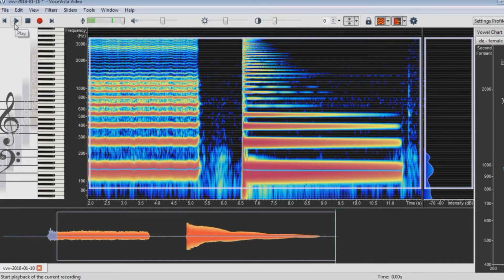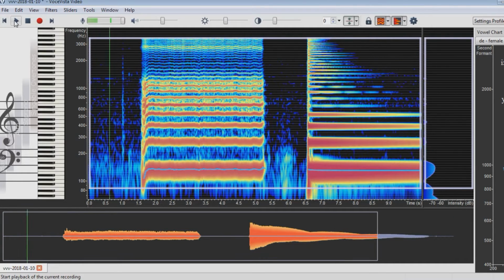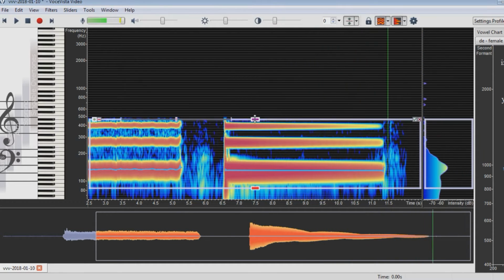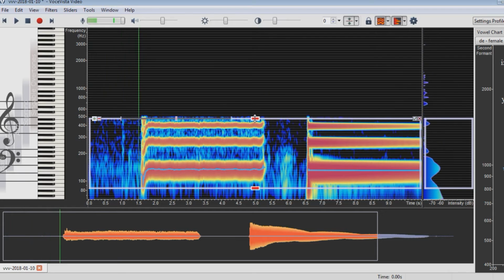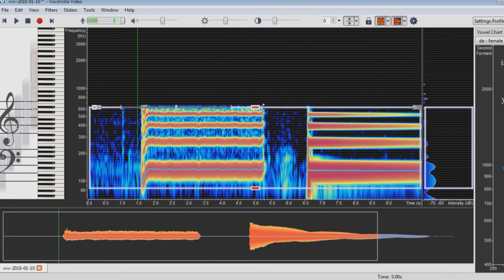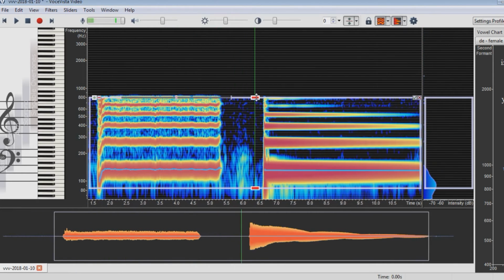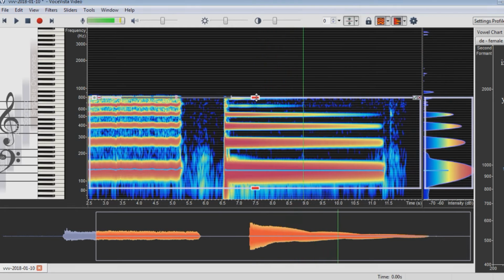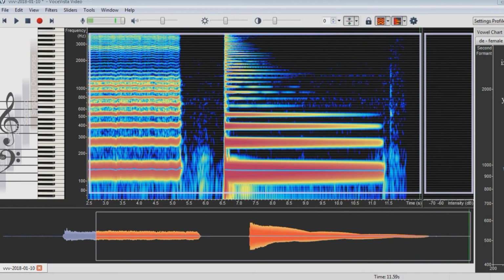Demonstration of the Overtone Series part 2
This video is part of the "Sound Therapy Practitioner Training" Online Course.

This module of the training offers a thorough review of the fundamentals upon which sound healing is based. These concepts may be entirely new to you or some of them may be already familiar. Either way, you will acquire a broad understanding that will connect all the dots and provide a bigger picture of how different aspects of working with sound and music are interconnected.

Some of the topics of the module:

Entrainment and Resonance
Sound Propagation and its effects on molecular structures
Sound and the Nervous System
Music and the Brain
Cosmic octaves
Philosophy of Sound